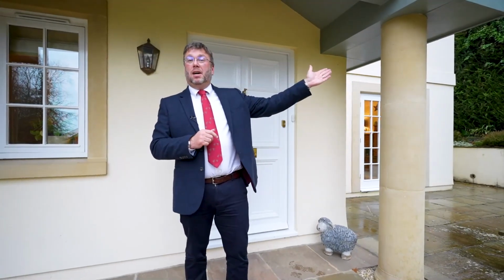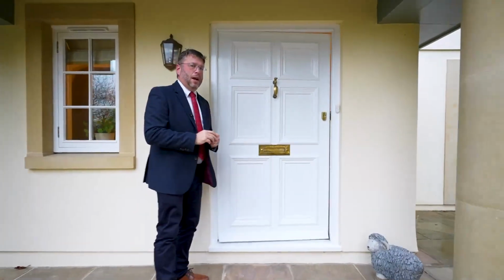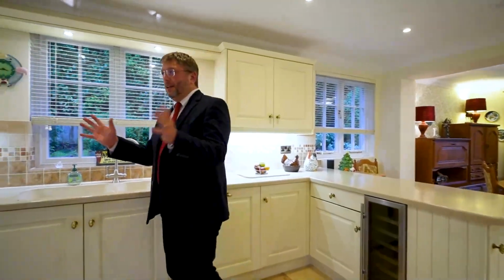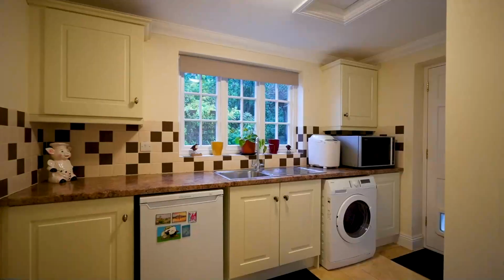Inside a beautiful Country Home near Taunton, Somerset